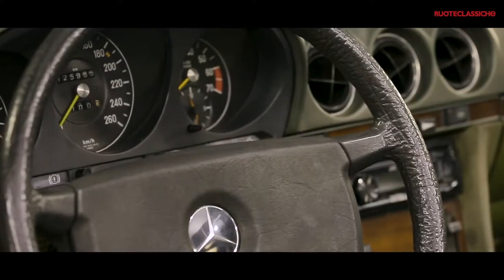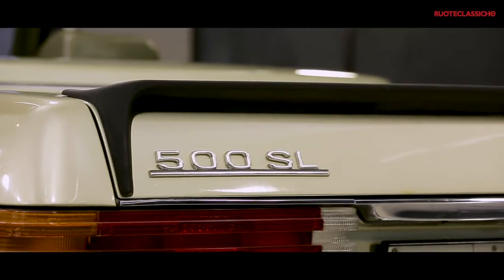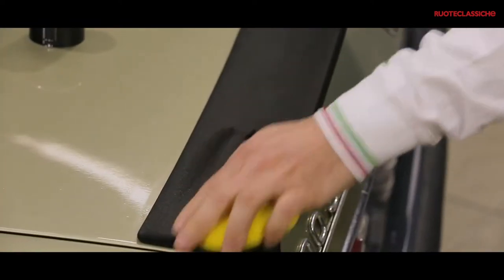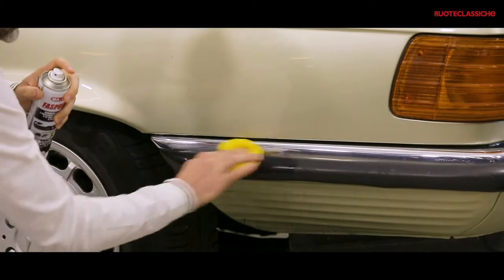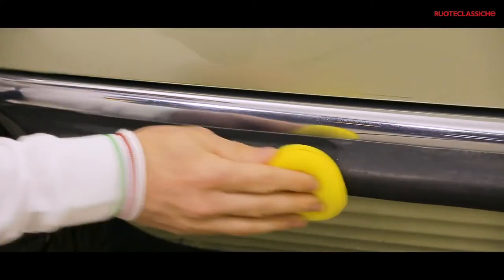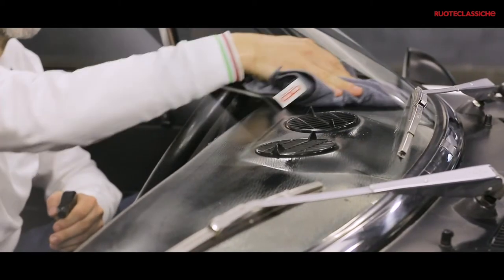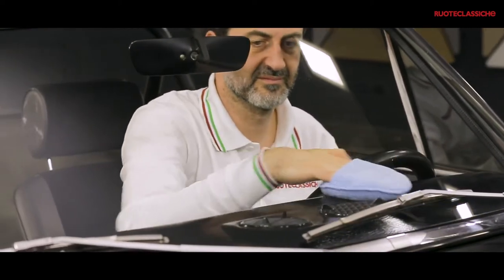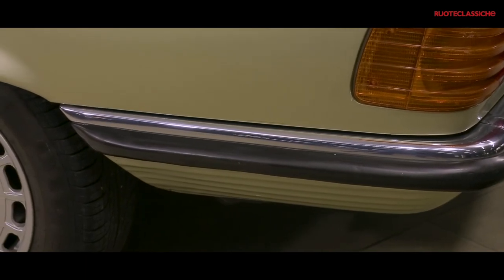y2mate com come rinnovare le parti in plastica e gomma dellauto il fai da te del collezionista Y C